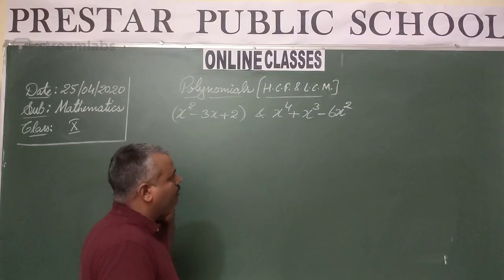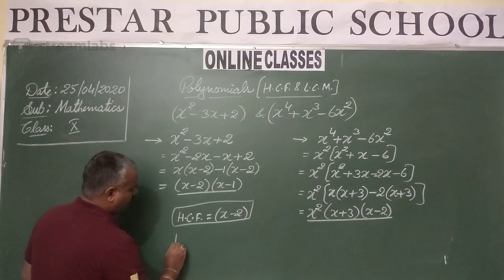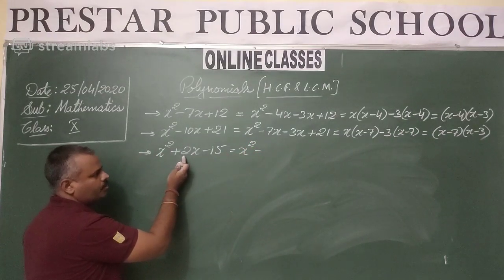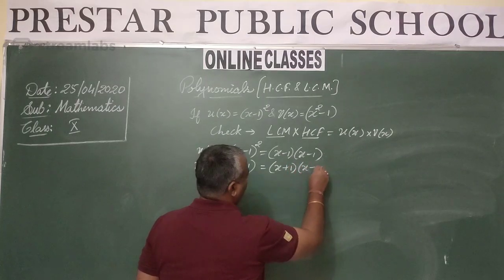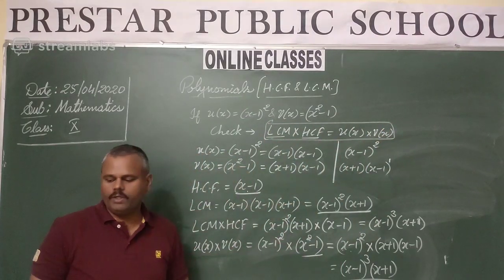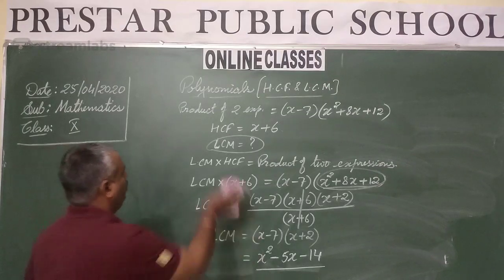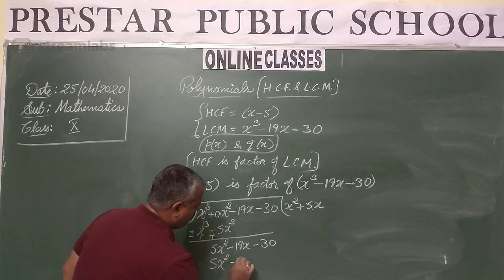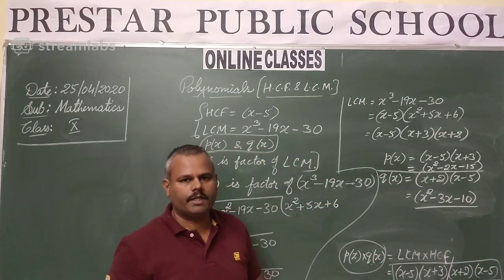Class X Mathematics (25-04-2020)